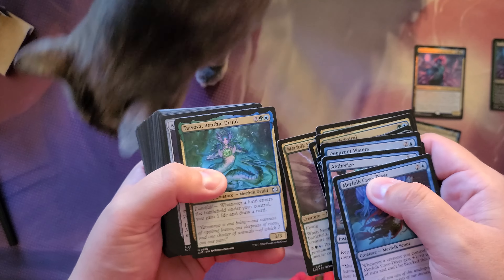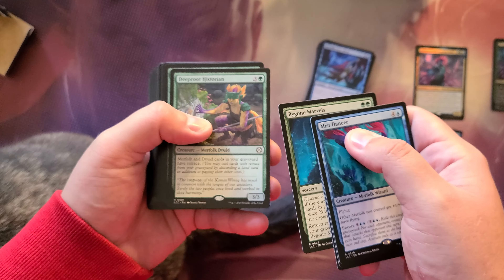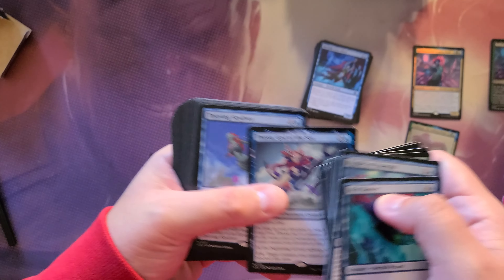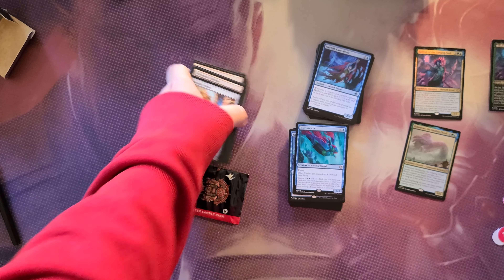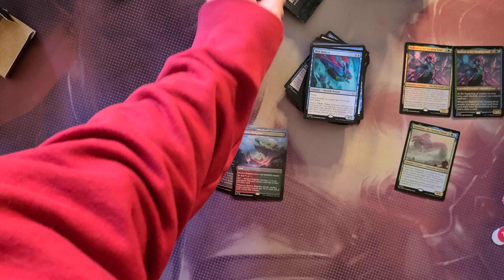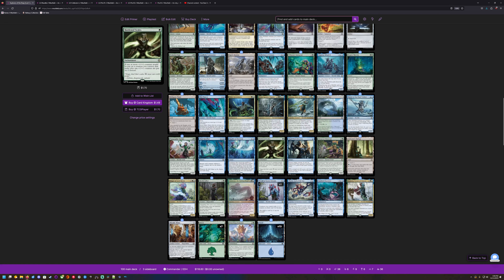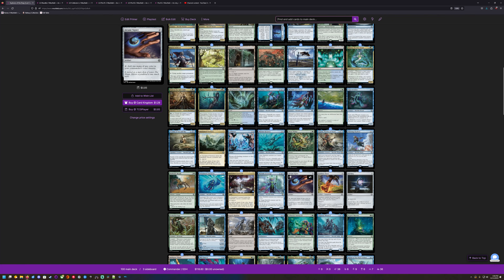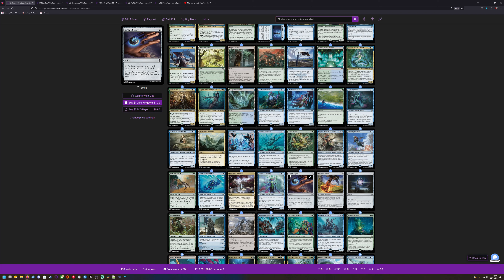Magic the Gathering: Lost Caverns of Ixalan: Explorers of the Deep Review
My unboxing and review of the Explorers of the Deep precon